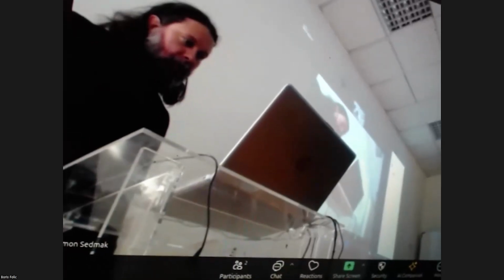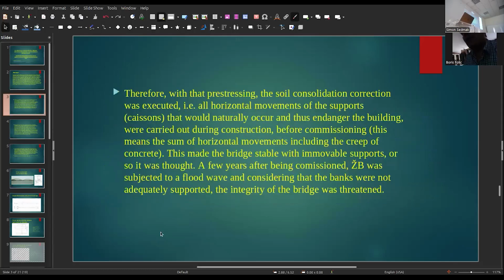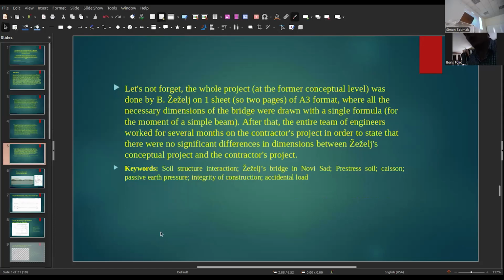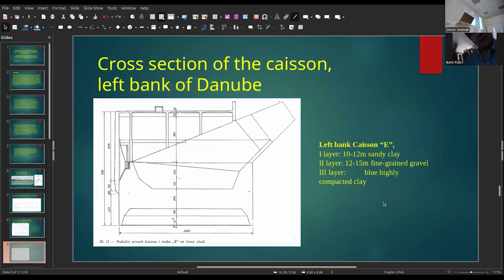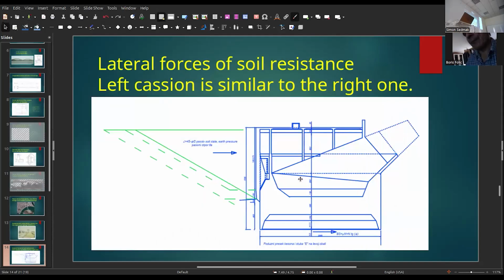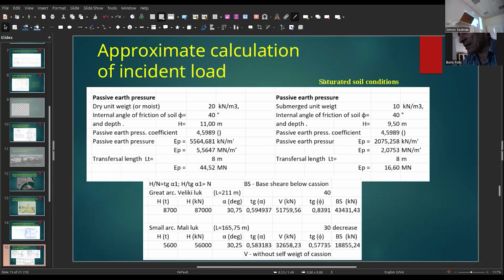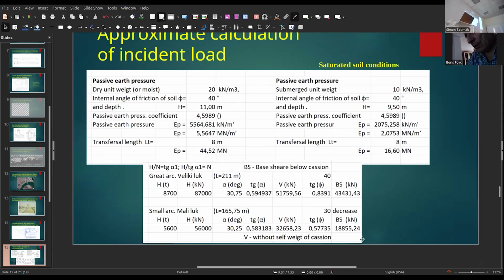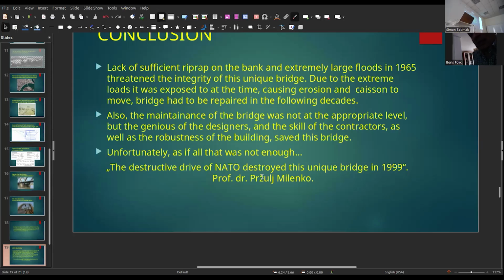Accidental load on žeželj bridge and analysis of soil caisson bridge interaction Boris Folić, Miloš